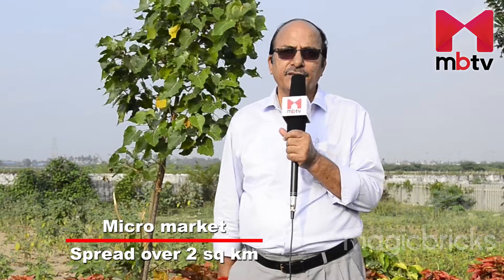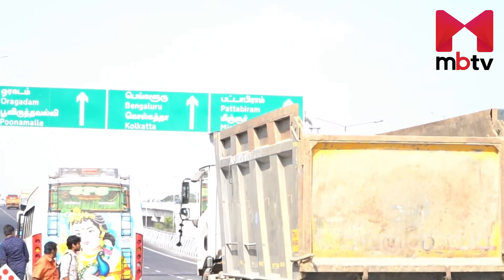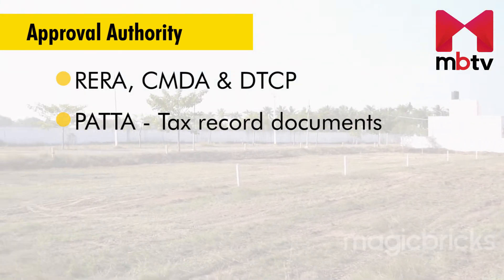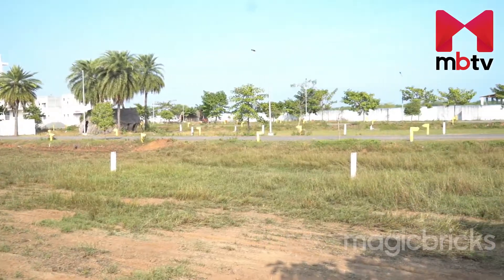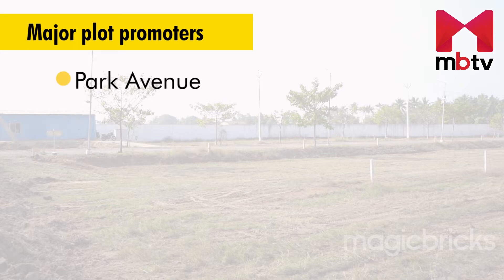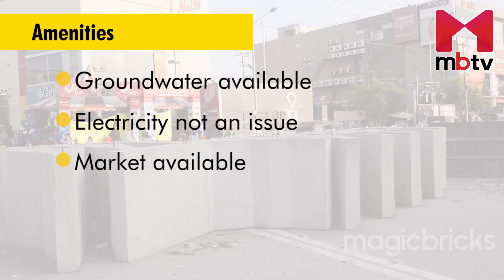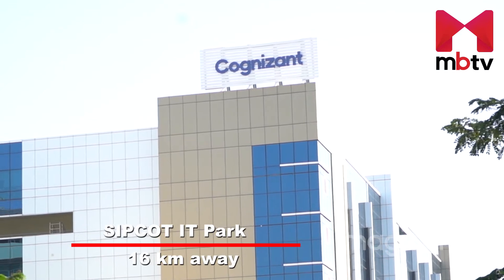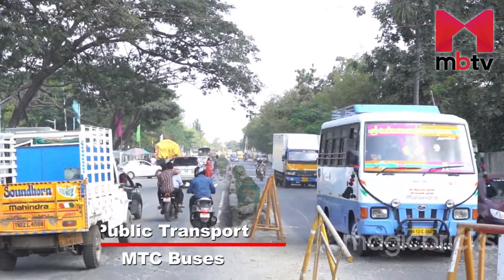Chennai New IT Corridor: Kandigai - Main road plots expensive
Kandigai is spread across a 2 sq km area. It has a large number of residential plots available on the main road. It is approximately 10 km away from the Chennai Outer Ring Road and situated on the main Kedambagalam Road. Nearby major localities are Rathinamangalam, Nallambakkam, and Melamottaiyur which also offer plots.

Plots here are approved by RERA, CMDA, and DTCP, tax record documents are provided in the form of PATTA, this document is a must before buying and selling plotshere however for agricultural land 'Chitta' is the legal document used here. In Kandigai, preferred sizes of plots are:- 30*20, 30*40, and 40*60 sf. Plots are available in the price range of INR 800 – 2,500 psf. Located 11km from Vandalur, Kandigai has 10 major plot promoters, specific mention should be made about Park Avenue, Kuberan Nehar & Mahalakshmi Nehar. Sameer Group has developed layouts of 55 acres as part of phase 1 of development.

In plotted projects, developers supply groundwater through pipe water lines, electricity is not an issue here and for daily necessities nearby general stores and markets are available. St Joseph School and Colors India School are prominent schools within a distance of 3 km.

SIPCOT IT Park which has major IT companies like TCS and Cognizant is located 16 km away from this locality. Chennai International Airport is just 26 km away & a 50 min driving distance. Urpakkam is the nearest railway station at a 10 km distance. Residents in Kandigai commute through MTC busses and Kandigai has its own bus stops.

7 Plot Investment Corridors in Chennai